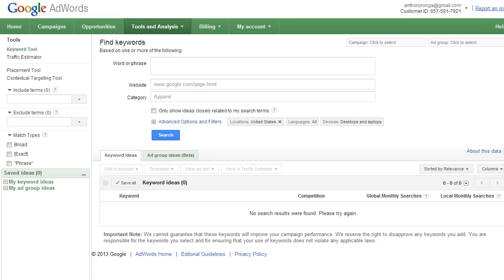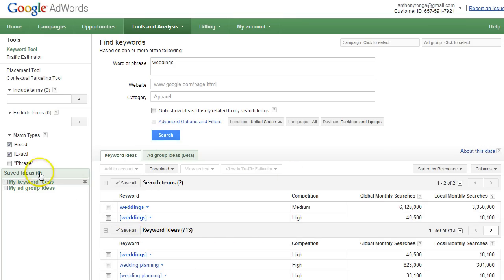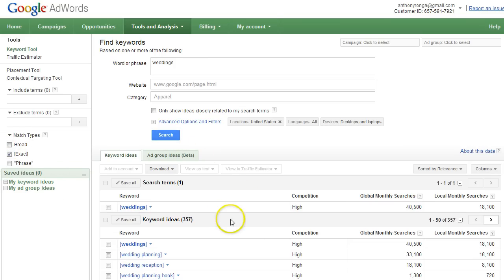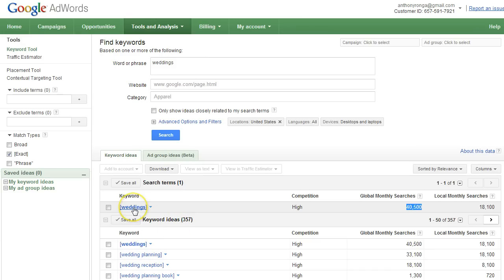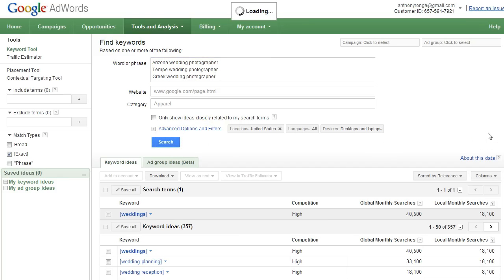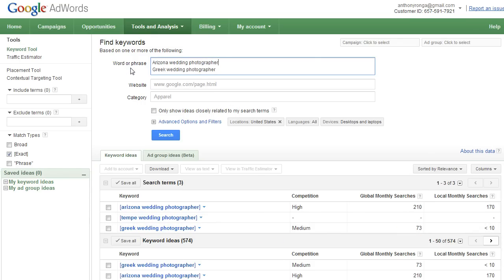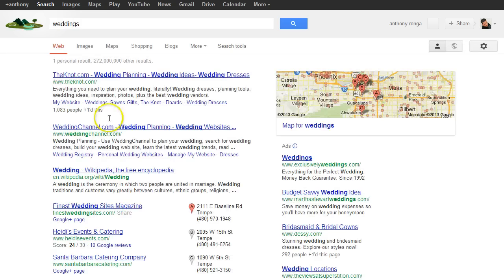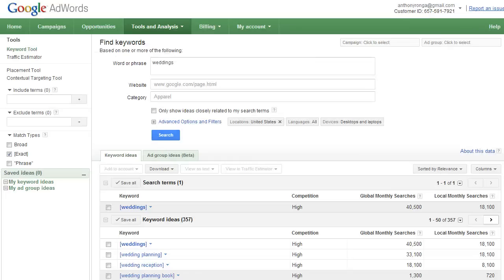SEO photography websites Keyword search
This SEO video talks about searching for keywords.